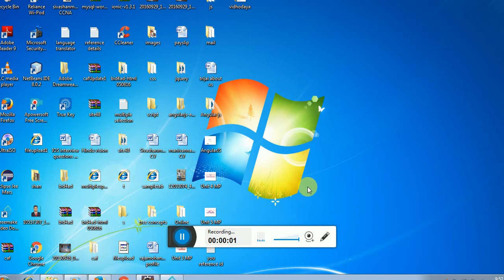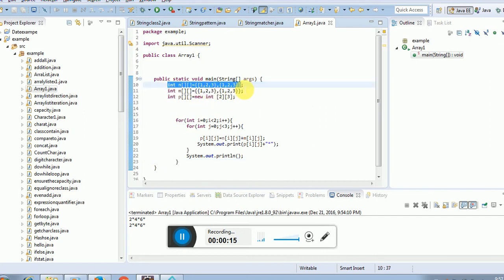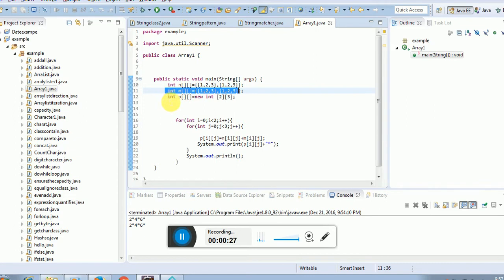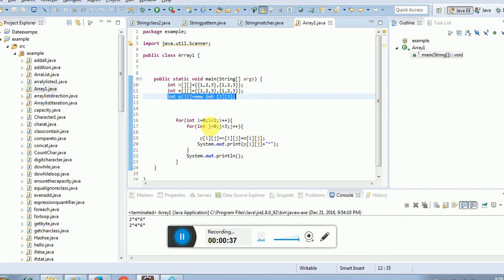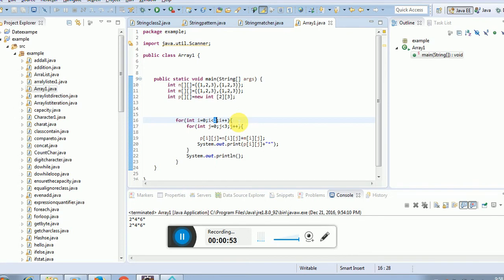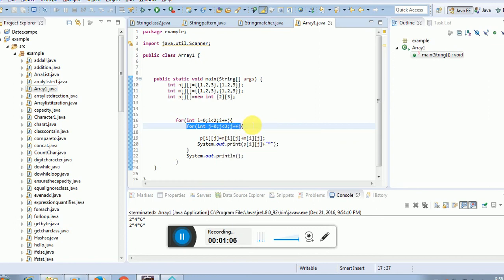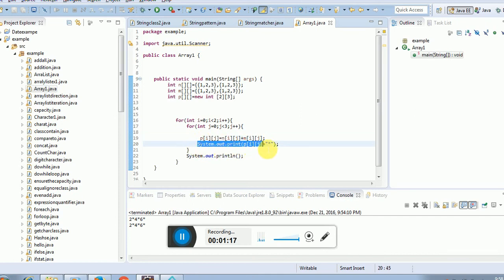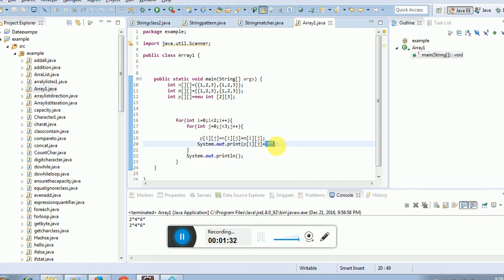Java Array Addition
Array Addition